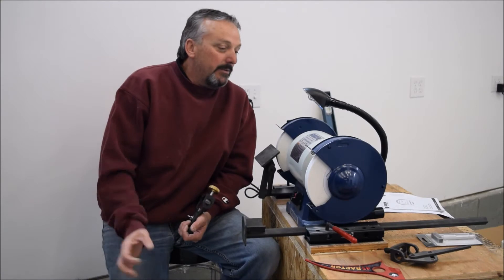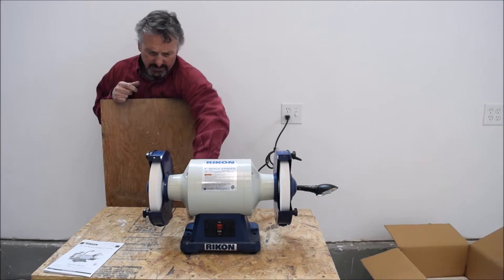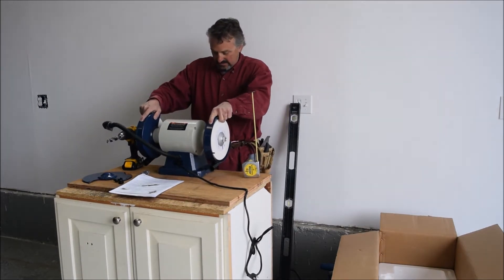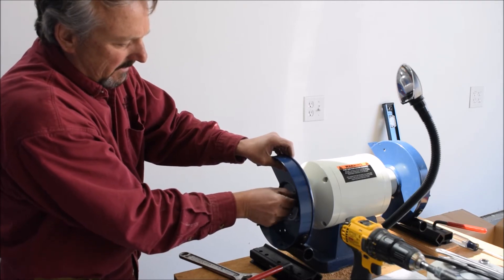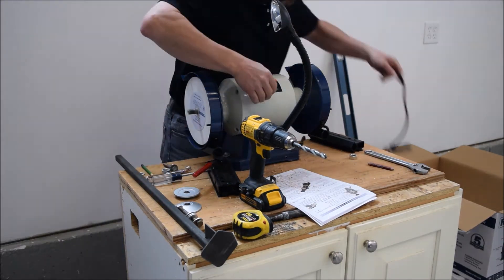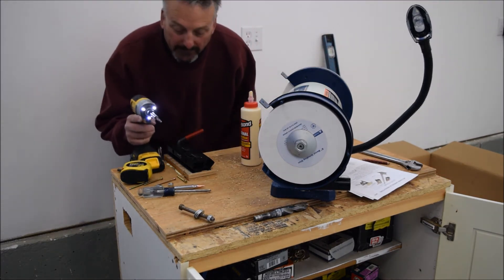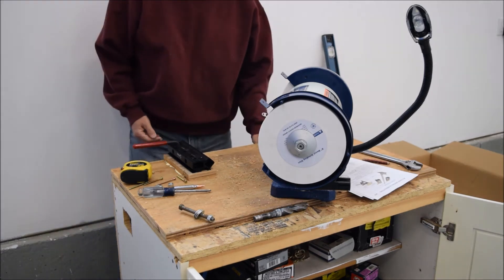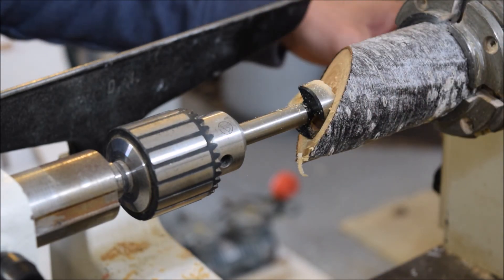Wood Turning Tools: Setting up a New Shop Grinder Wolverine Lathe Tool Sharpening System Setup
In this wood shop video I setup  new Rikon 1 HP Grinder and show the features.  I will be setting it up for a Wolverine Sharpening system. I go through the steps to set the grinder up with a one-way Wolverine Grinding system.  This is a great system to sharpen Wood Turning tools.  It uses a set of jigs that hold the tool and create a repeatable edge every thing.

If you want more information about the Grinder I bought here is a link.
RIKON Power Tools 80-808 8" 1 hp Low Speed 1725 RPM Bench Grinder
Or the smaller grinder with a ½ HP.
RIKON Power Tools 80-805 8" Slow Speed Bench Grinder,
Here is the sharpening system.
Wolverine Grinding System with VARI-GRIND jig